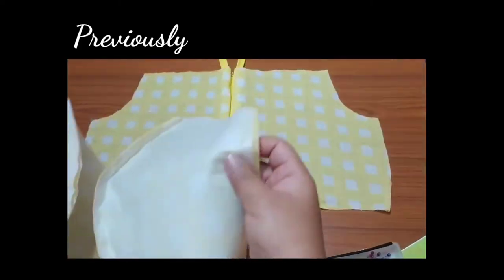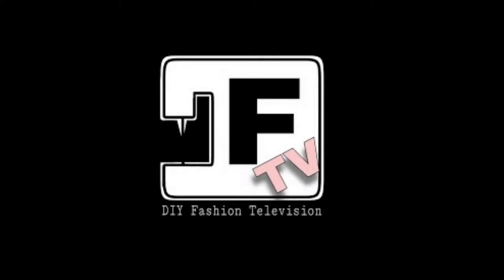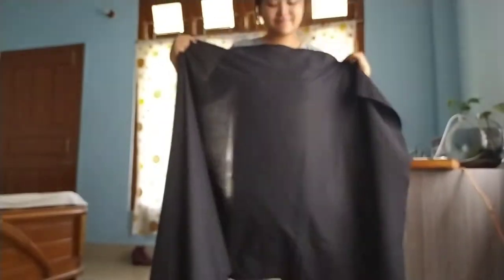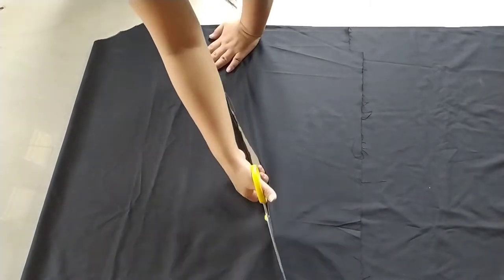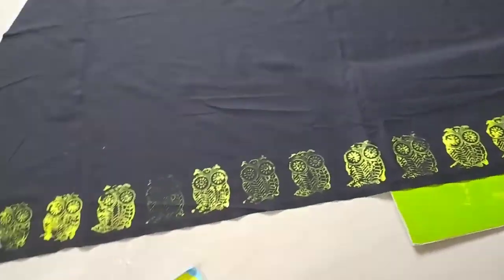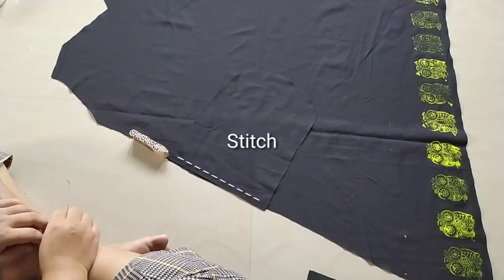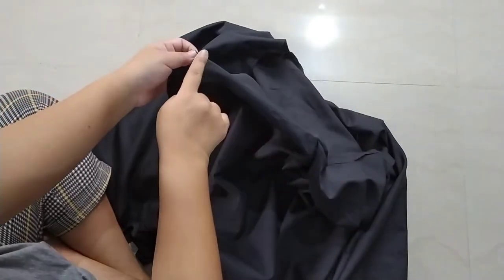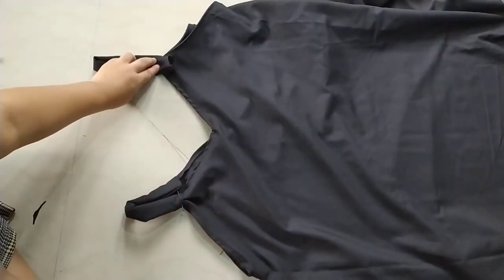DIY Casual Asymmetrical Dress with Pocket | Easy Tutorial DIY Side Pocket Dress | DiyFashion TV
In this episode of DIY im making a asymmetrical dress with two side pockets. Asymmetrical dress is a type of dress for petite or its a dress for short Height girls. So In this video im using about 2 mtr. of plain black cotton fabric. You may use any type of fabric. I hope this tutorial helps you to make one for youself. thank You. bye